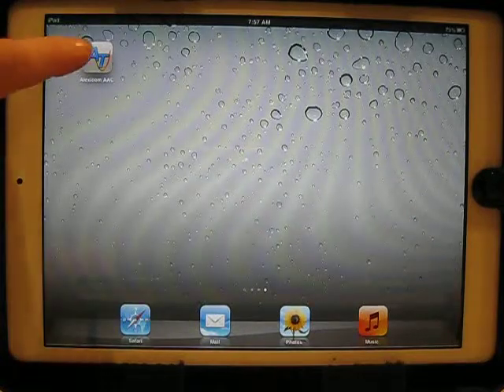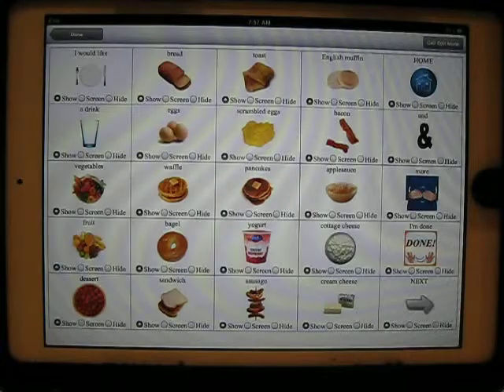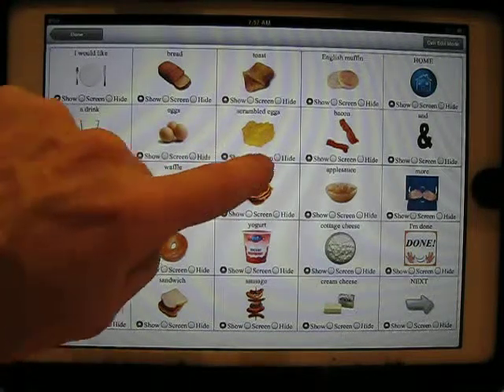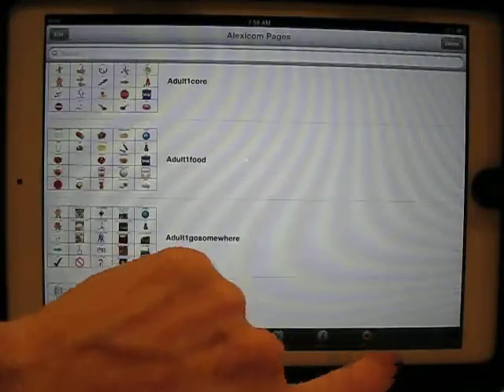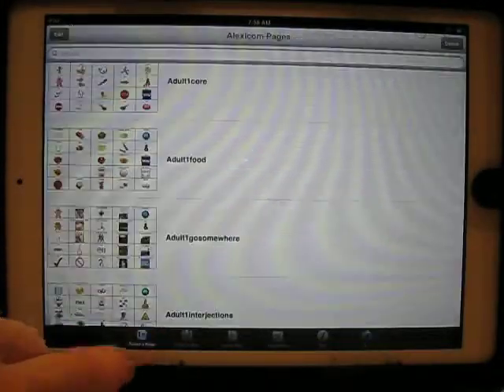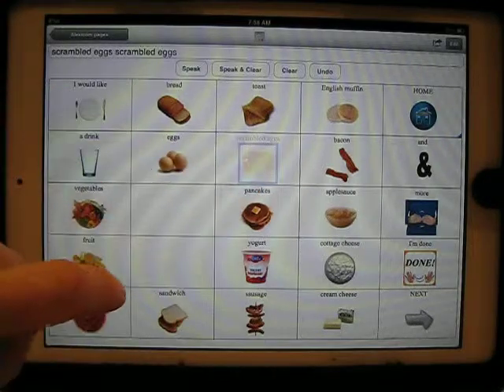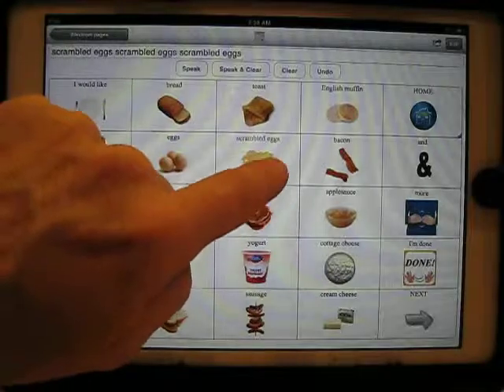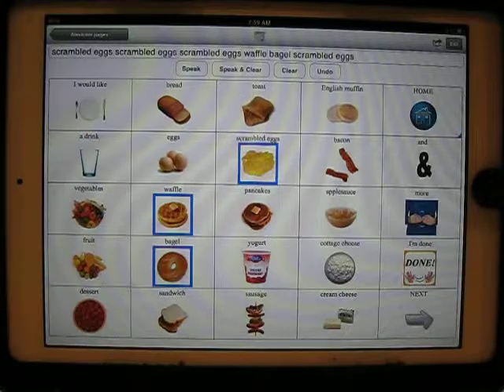Alexicom AAC Show / Screen / Hide Feature (See it at Closing the Gap!)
This awesome new feature allows you to quickly show, screen, and hide individual cells on your AAC pages.  It includes an Opacity slider and a "Screened cells remain active" toggle switch in the Alexicom Settings.

The Opacity slider lets you adjust the transparency of the screened cells so that you may fade them in.  The "Screened cells remain active" toggle lets you enable and disable speaking and linking on the screened cells.

Not shown: Once you are in Show / Screen / Hide edit mode, you can quickly change show / screen/ hide settings across multiple pages by going into Edit mode from the 'Select a page' screen.

This feature is being demonstrated at Closing the Gap and will be released soon in our free 'Alexicom AAC' iOS app and all apps in our 'Elements' series.